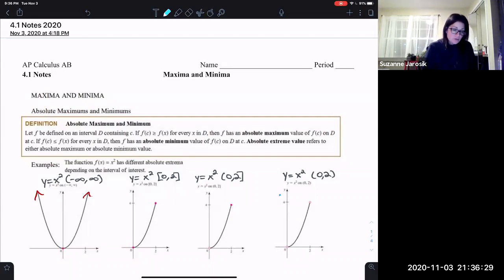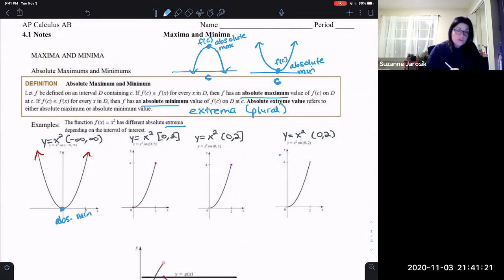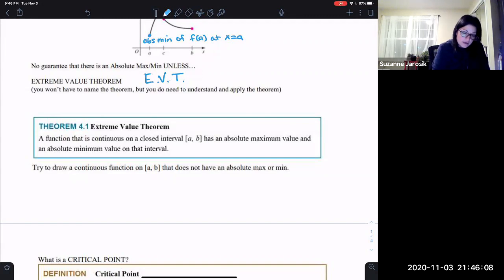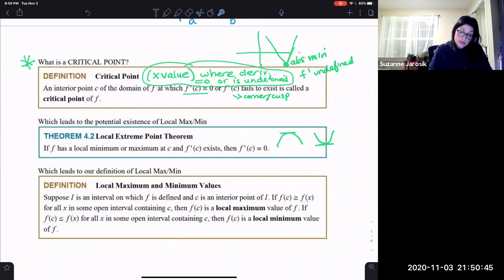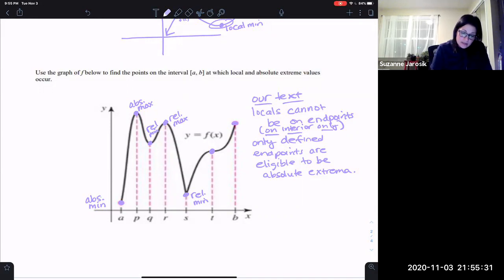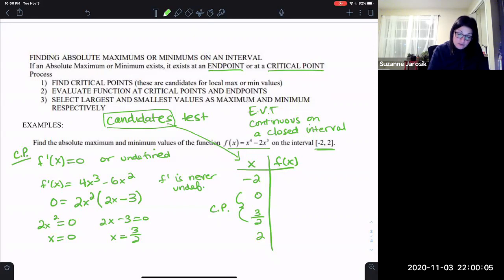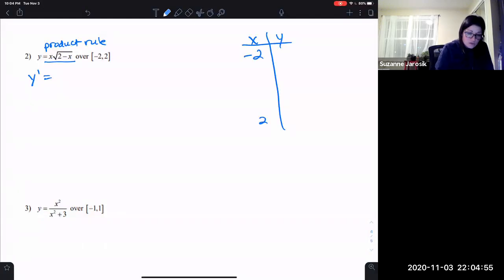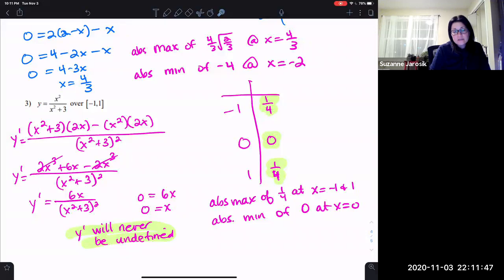Maxima, Minima, and the EVT (4.1)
Ms. Jarosik will walk us through the opening to Unit 4. Use the video guide that is available in Canvas to collect your notes and sample problems.